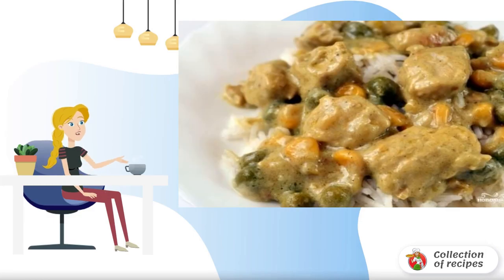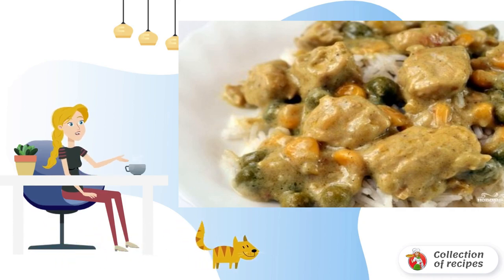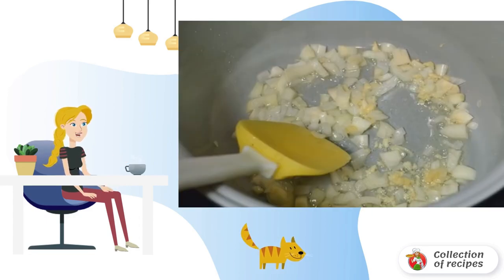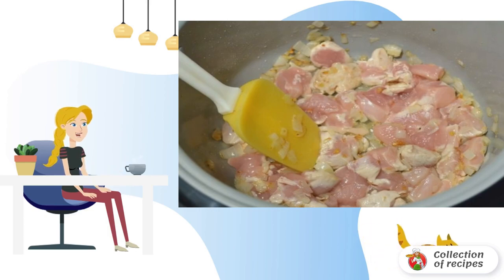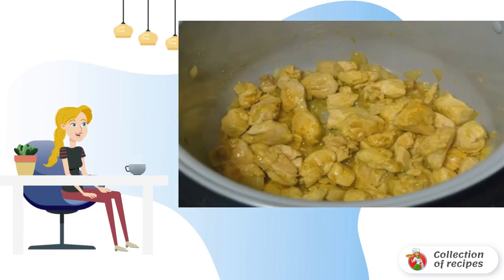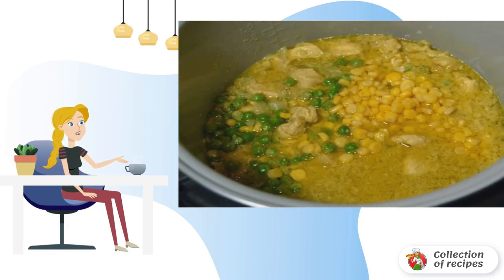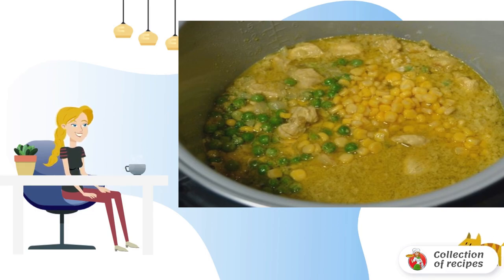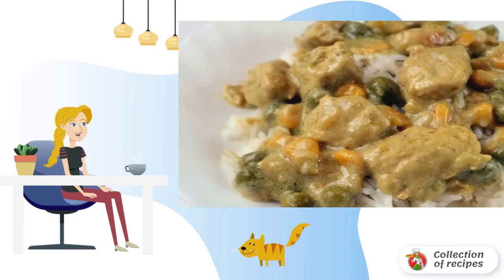Chicken curry in a slow cooker. Very recipe with photos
Chicken curry in a slow cooker will be a great addition to any side dish. This dish is quite suitable for a festive table, because the chicken has a very bright and memorable taste. I recommend it!

Ingredients:
Chicken breast - 1 Piece,
Coconut milk - 400 Milliliters,
Flour - 1 tablespoon,
Canned corn - 1 Piece (jar),
Green peas - 1 Glass (frozen),
Curry — To taste,